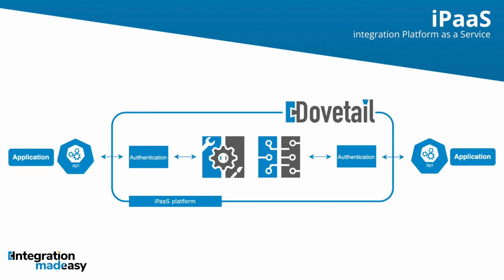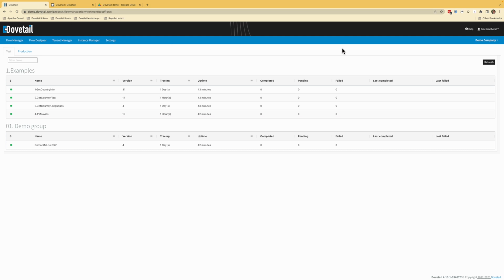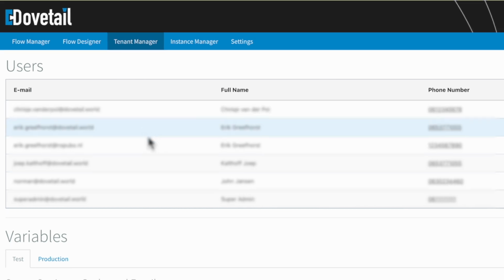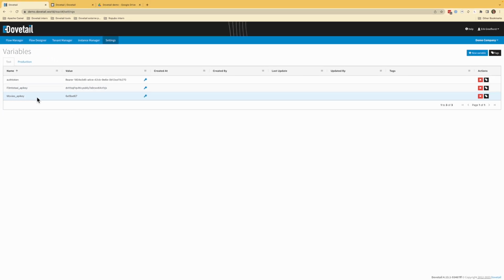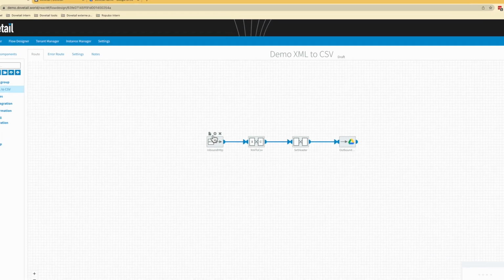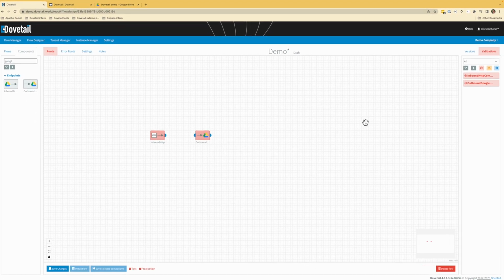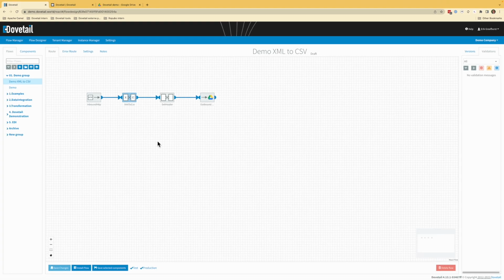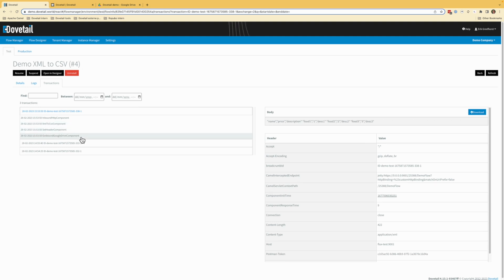Dovetail Walk through | Take a look inside the application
In this video we take you on a tour inside Dovetail, your integration Platform as a Service.
We show you the different elements of the application and how this can work for you.

Dovetail can be used as a multi tenant application, which will make your life as a provider of integration services, easier. Everything we do, is based on that premise; Integration made Easy.